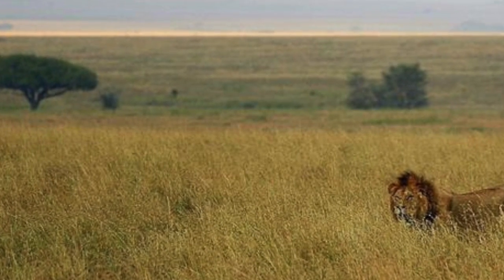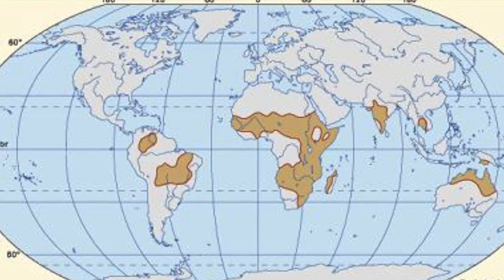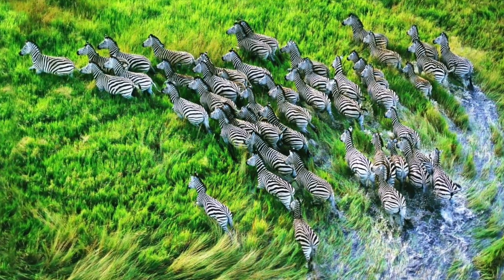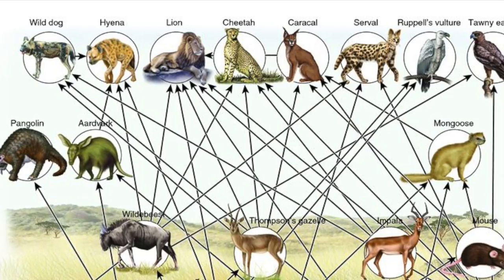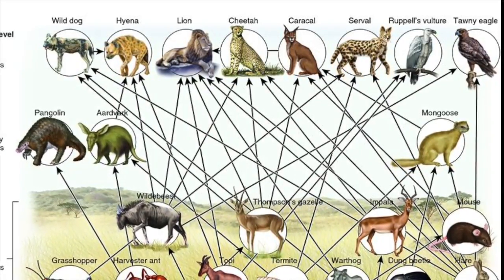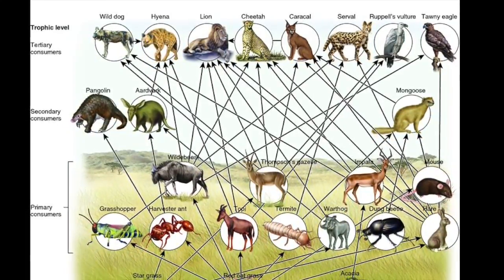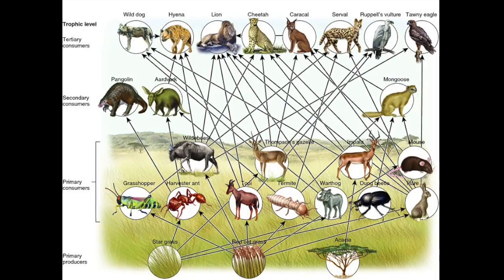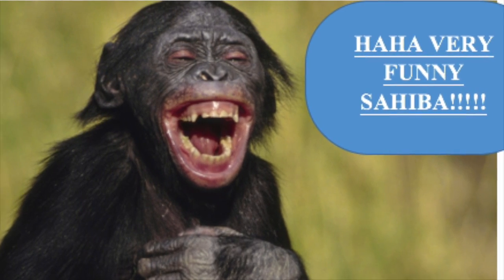Savannah oo na na